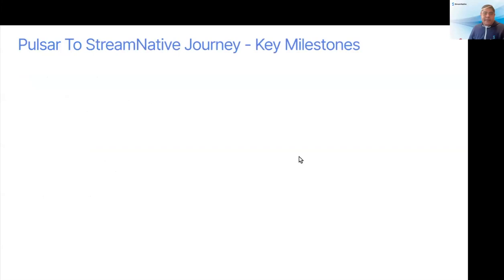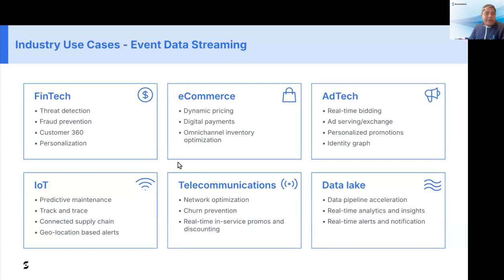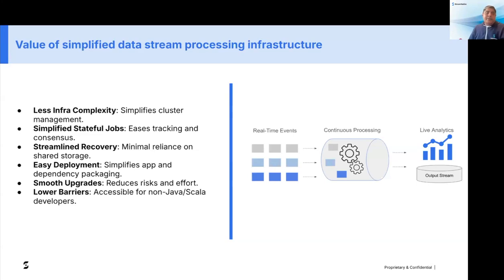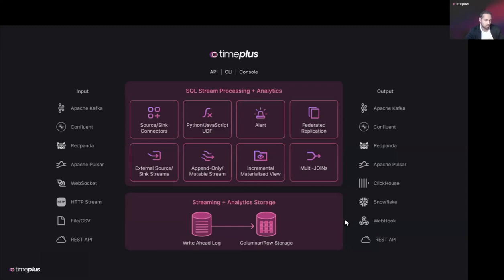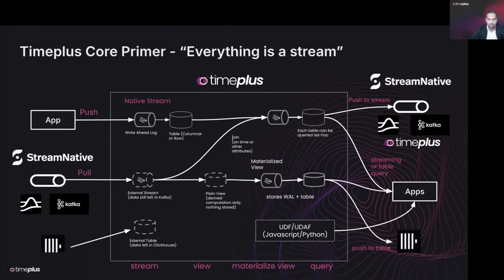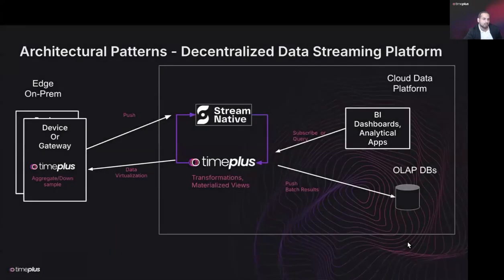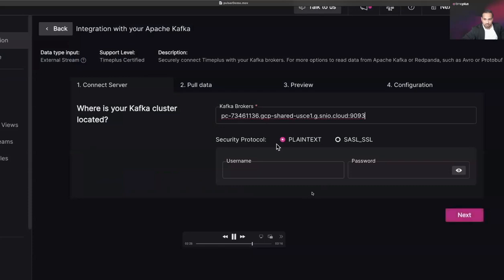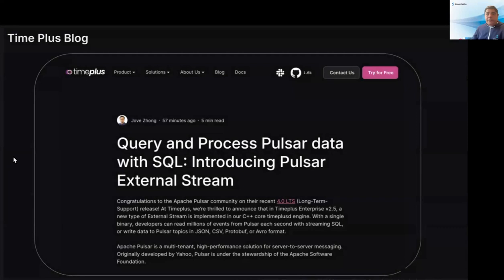Unlocking Real-Time Insights: StreamNative & Timeplus Integration for Instant Analytics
Timeplus is a powerful SQL stream processing and analytics engine with columnar and row stores, in a single-binary engine, allowing you to build real-time applications at the edge or cloud. Discover how combining StreamNative’s capabilities with Timeplus’s native analytics interface creates new opportunities for rapid industry insights.